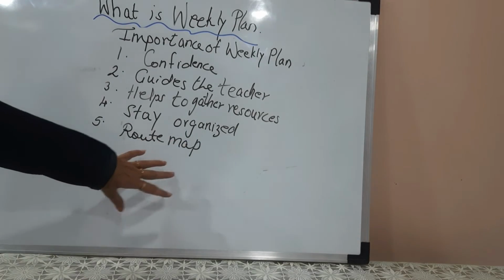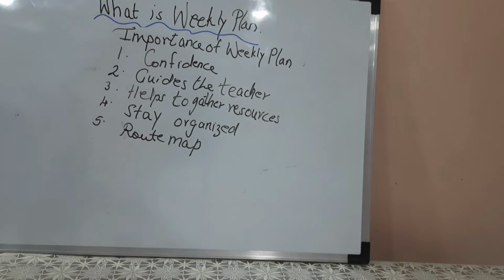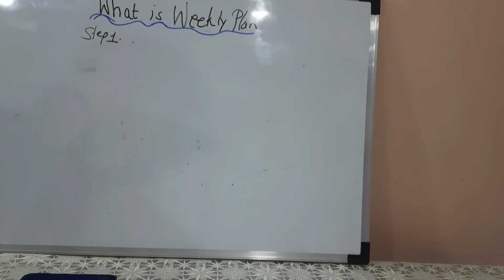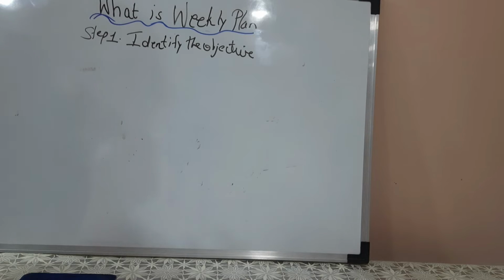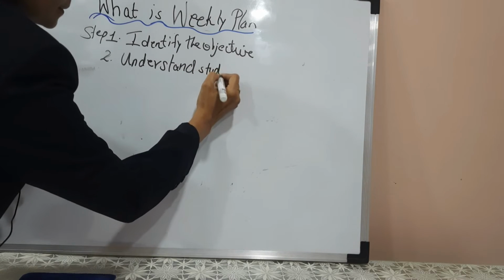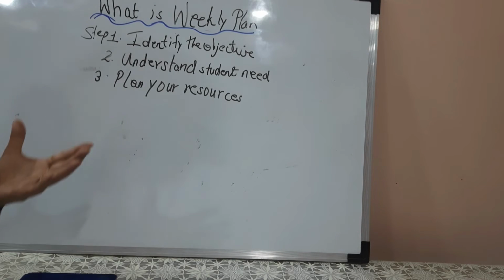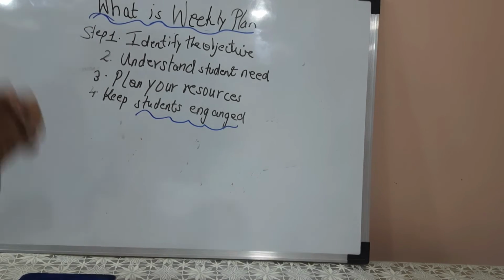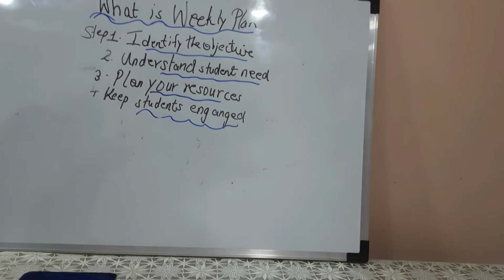Learn How To Make A Systematic Weekly Plan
Principal, Educationists and Trainer Maria shares a video on Steps to make a Systematic  Weekly Plan.  This video will be of great help to all Teachers and School Leaders .
Tea and Teachers is channel to help teacher development and Teacher Training
 Do comment in the box, if you want more knowledge on any topic , you can comment in the comment box.